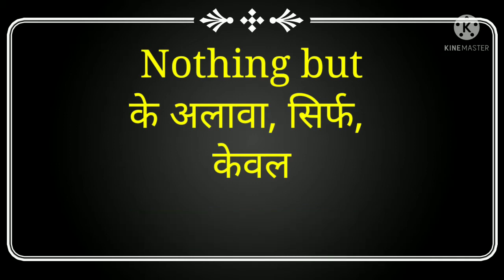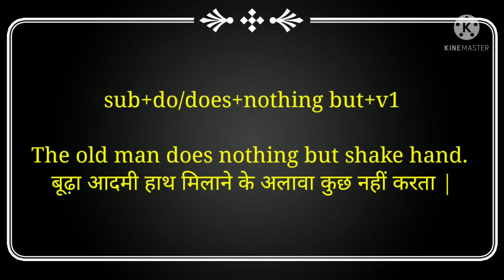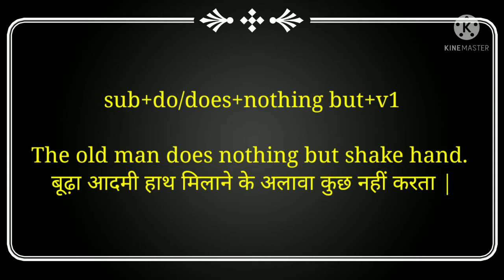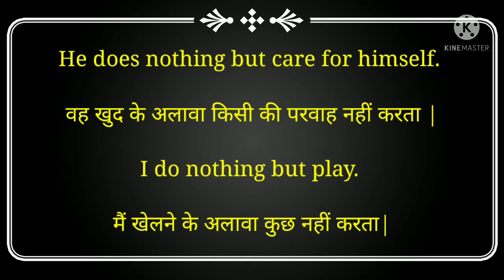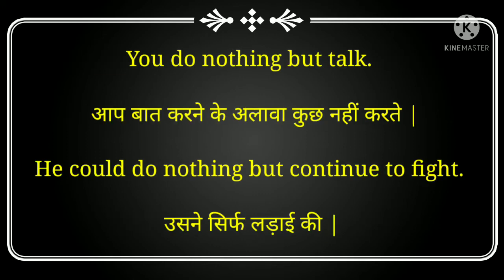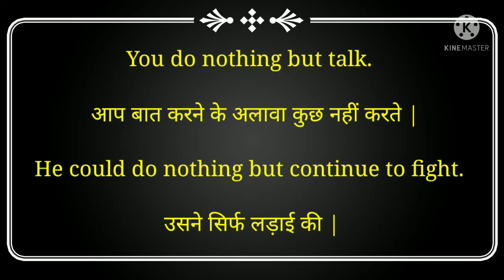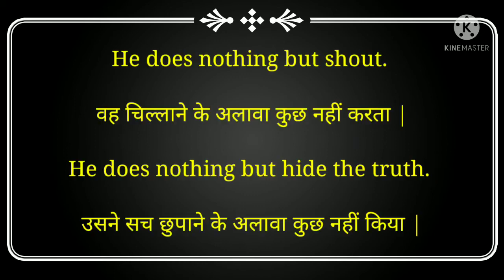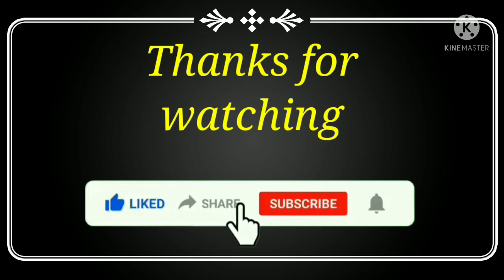Advanced English|Sentence Structure|English Grammar|LearnEnglish|Skill Builder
Hello learners, I am back with video in which you will be told about, advanced English sentence structure. Here you would learn to make sentences with "nothing but". As everybody is fond of doing a particular thing and try to stay away from the rest of the things. And other used to say he does nothing but this. So, guys learn English easily with skill builder.

here is the video for your reference